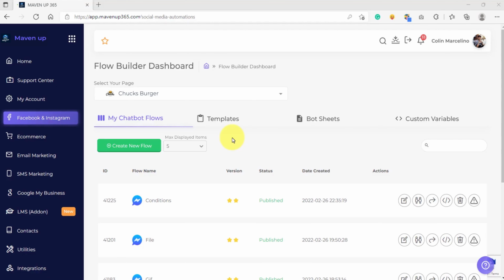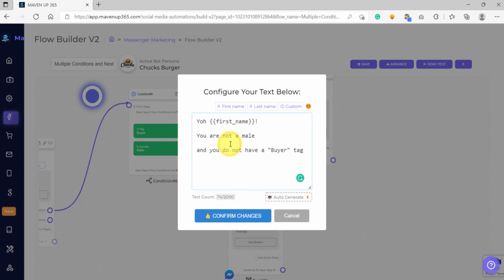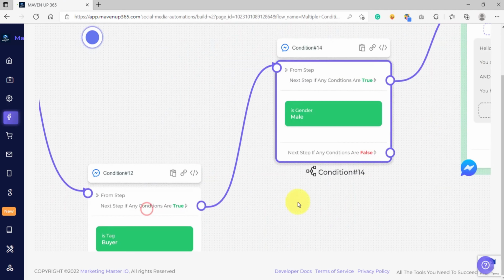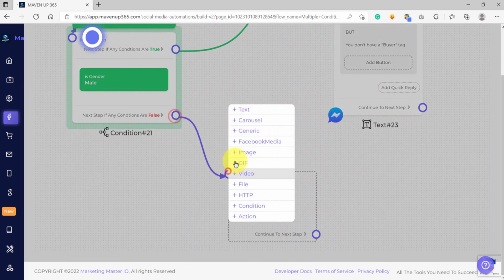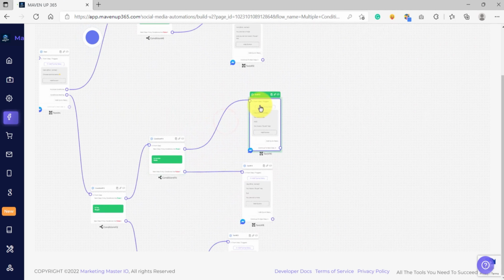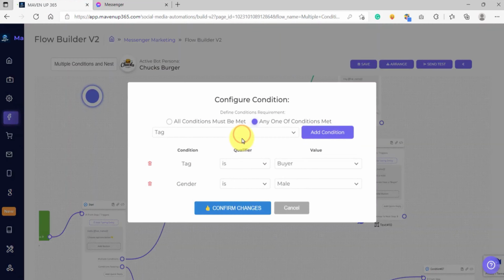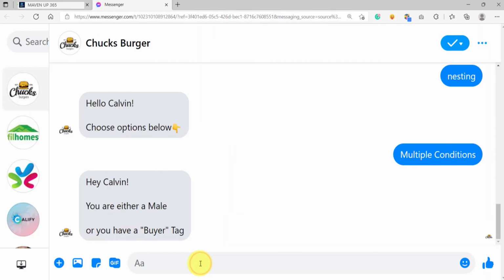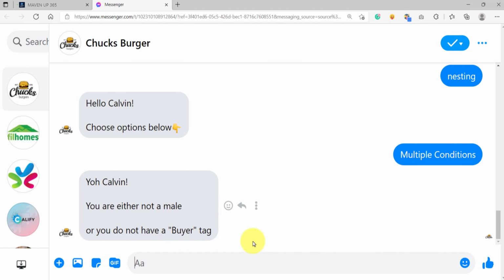Mastering Multiple Conditions and Condition Nesting in MAVEN UP 365 Chatbot Flows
Unlock the full potential of your chatbot by mastering multiple conditions and condition nesting with MAVEN UP 365! In this comprehensive tutorial, we'll guide you through the process of using advanced conditional logic to create highly personalized and dynamic chatbot experiences.

What you'll learn in this video:

Understanding Multiple Conditions:

Learn how to set up multiple conditions that all must be met for a message to be sent to a subscriber.
Discover how this logical "AND" functionality allows for precise targeting based on user attributes like tags, engagement levels, and more.
Implementing Condition Nesting:

Explore how to use condition nesting to send messages if a subscriber meets any of the specified conditions.
Understand how this logical "OR" functionality broadens your reach by including users who meet different criteria.
Building Complex Chatbot Flows:

Step-by-step instructions on adding and configuring multiple conditions and nested conditions in your chatbot flow.
Tips on organizing your conditions for clarity and efficiency, ensuring your chatbot remains scalable and easy to manage.
Enhancing Personalization:

See real-world examples of how combining multiple conditions and nesting can tailor your chatbot interactions to individual users.
Learn strategies to increase engagement and conversion rates by delivering highly relevant messages.
Optimizing User Engagement:

Best practices for testing and refining your conditions to achieve the best results.
Insights on how advanced conditional logic can improve user satisfaction and loyalty.
By the end of this video, you'll be able to:

Implement advanced conditional logic in your MAVEN UP 365 chatbot flows.
Create sophisticated messaging strategies that respond dynamically to your subscribers' behaviors and profiles.
Elevate your digital marketing efforts with personalized, efficient, and effective chatbot interactions.
MAVEN UP 365 empowers your business with innovative tools to drive growth and engage your audience like never before. Take your chatbot capabilities to the next level with our all-in-one marketing platform!

Multiple Conditions in Chatbot
Condition Nesting
MAVEN UP 365 Tutorial
Advanced Conditional Logic
Chatbot Flow Optimization
Personalize Chatbot Interactions
Logical AND and OR Functions
Enhance User Engagement
Precision Targeting
Improve User Experience
Innovative Digital Marketing
Complex Chatbot Flows
Customer Segmentation Strategies
Increase Conversion Rates
Chatbot Best Practices
Dynamic Chatbot Experiences